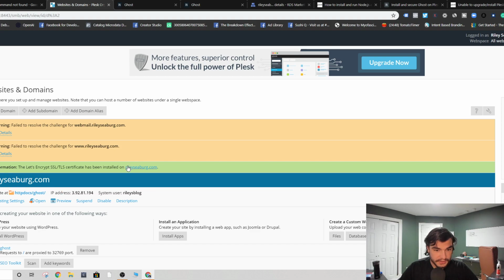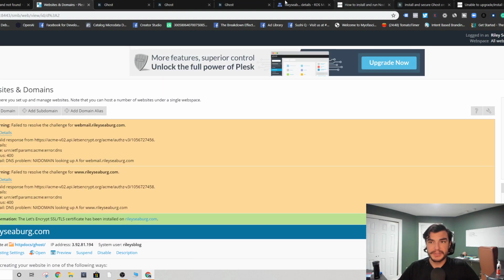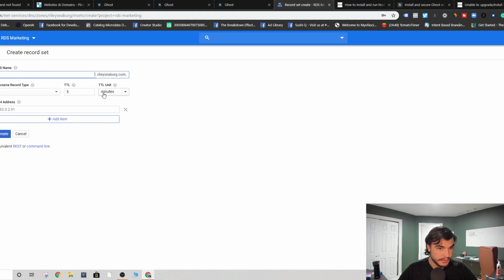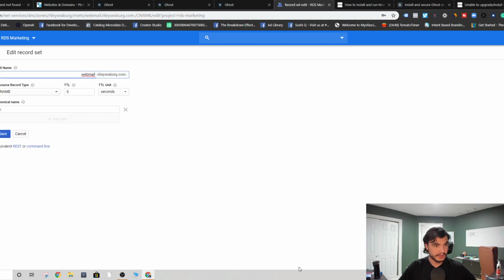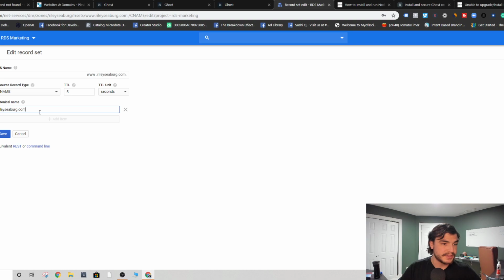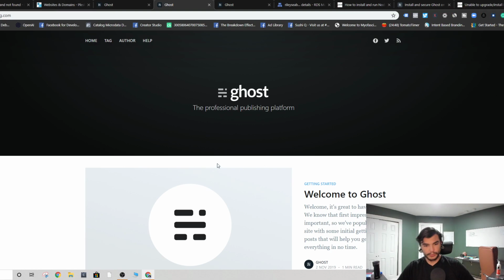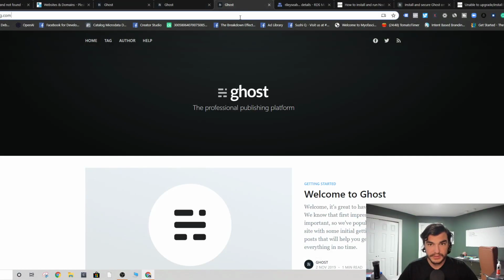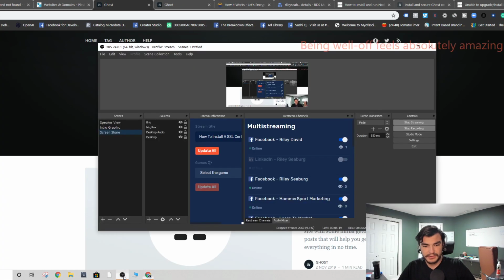How To Install A SSL Certificate With Plesk On AWS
Today we're working on setting up a couple of websites.
In this video you'll learn how to use Gatsby and Ghost.
We will be configuring the two to work together with Ghost as the headless CMS.
Before we can do that we need to configure the hosting environment.

The hosting environment is Plesk Obsidian on Ubuntu 18.04.
We'll be adding nodejs support and deploying ghost via Docker.

Follow along as we do this, live!

HammerSport Marketing is a full service digital agency that specializes in high end technical solutions.
As a Facebook Marketing Partner we help our clients leverage technical solutions to provide greater brand awareness and effieceny.